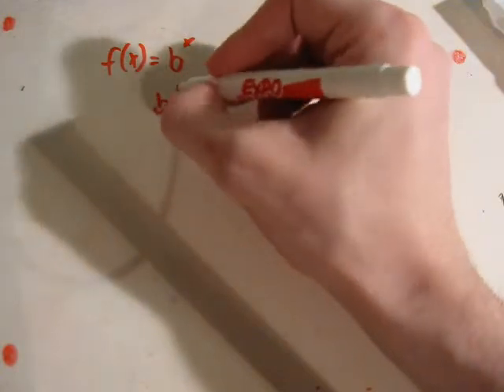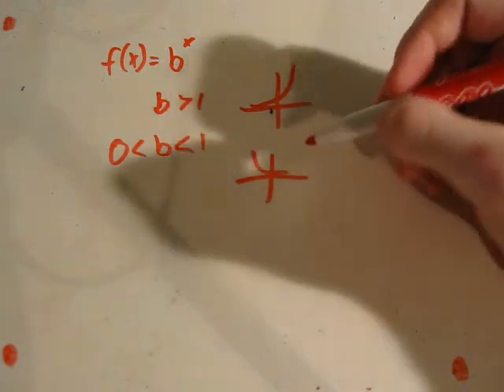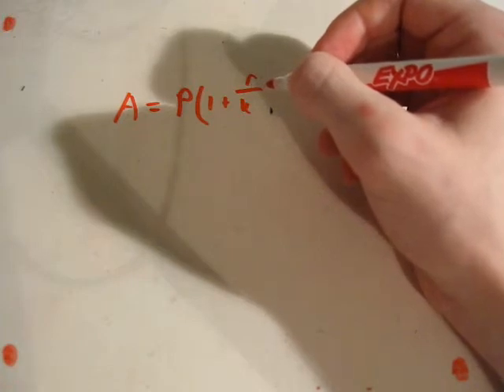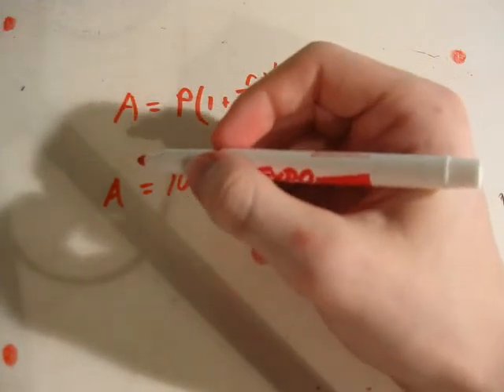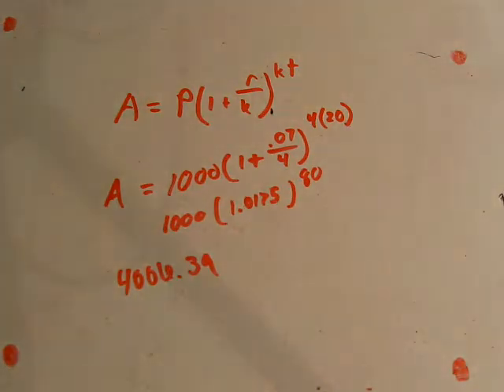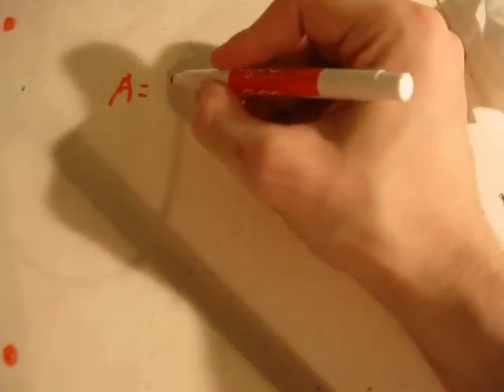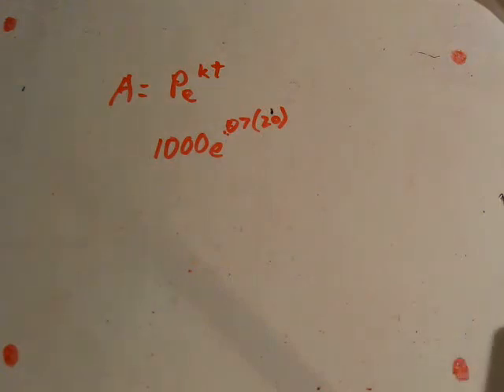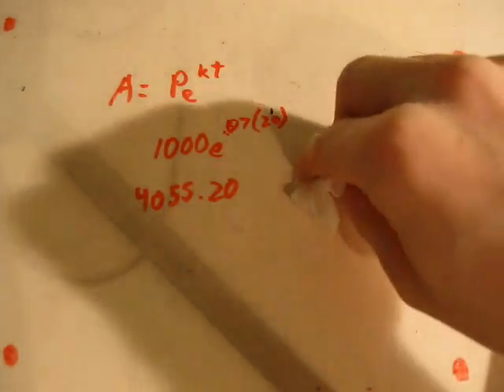College Algebra Tutoring: Chapter 4 Part 1/3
My fifth installment of college algebra tutoring.